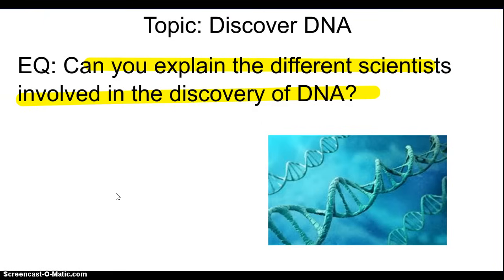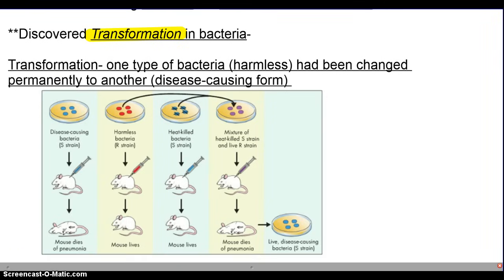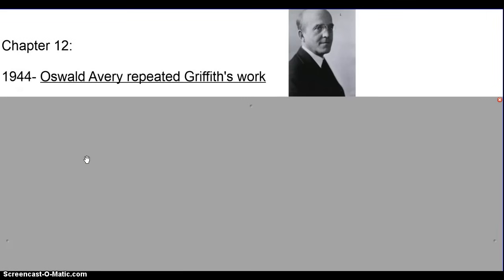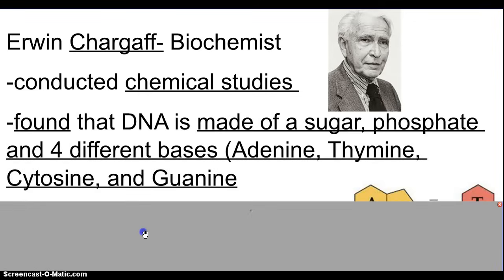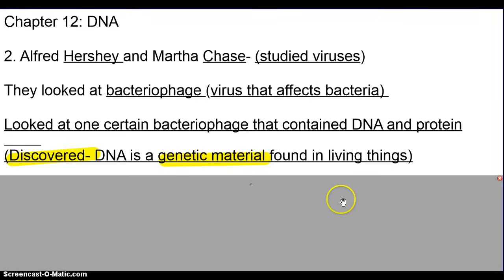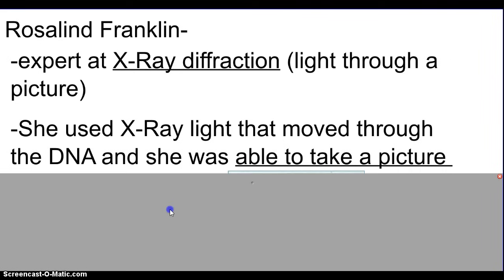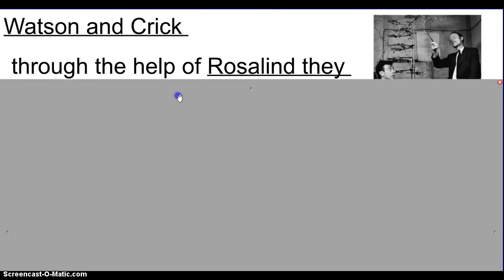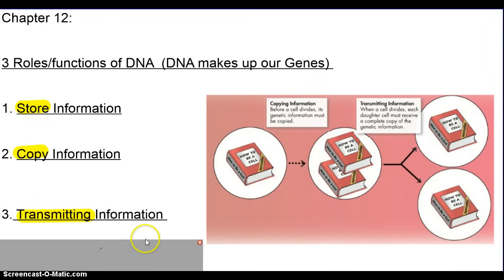Intro to DNA 12.1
video notes for discover of DNA